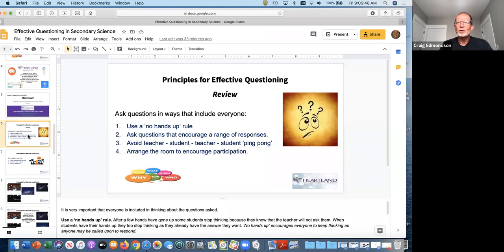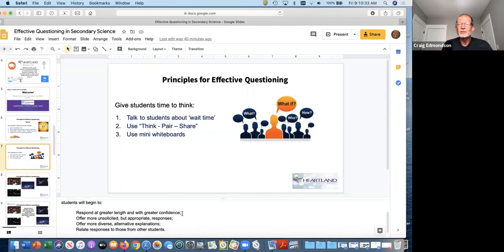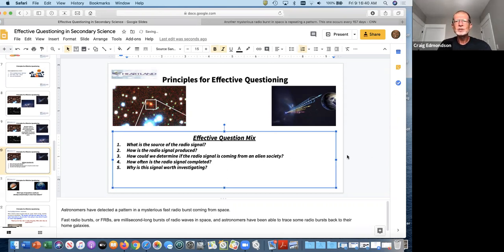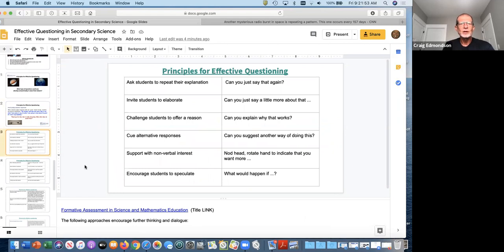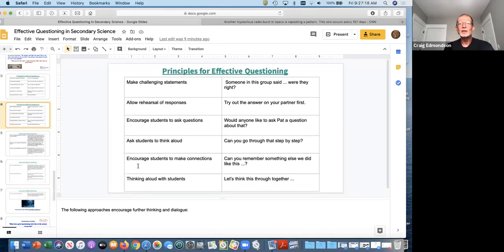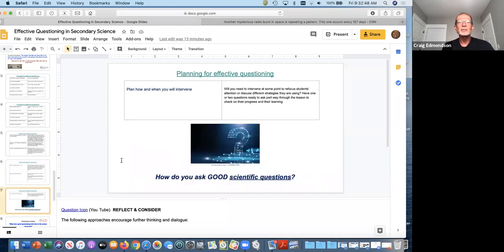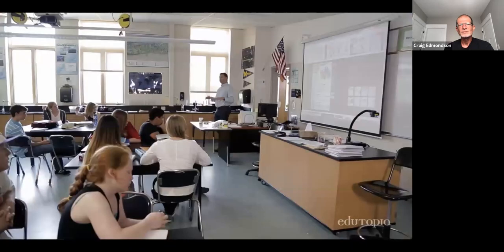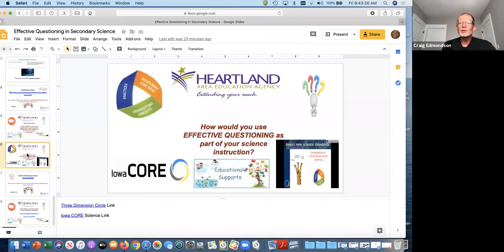Effective Questioning in Middle School Science - Day 2